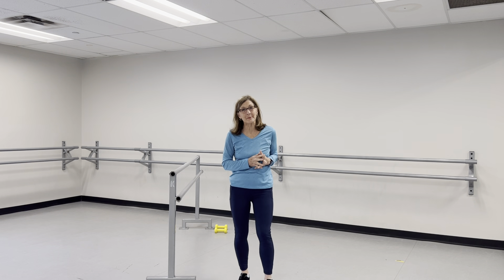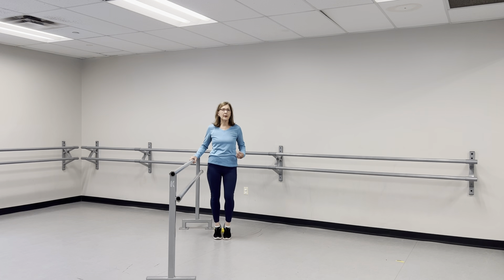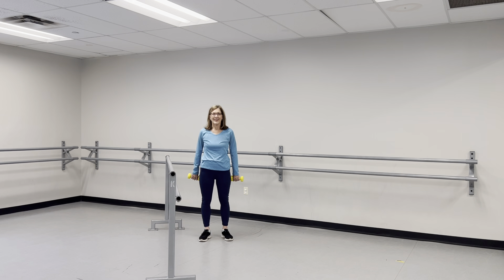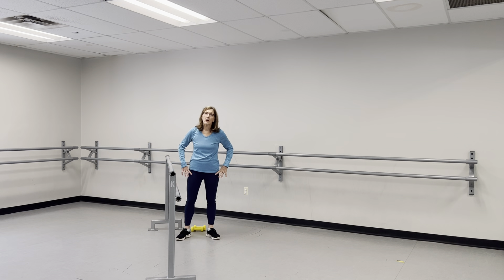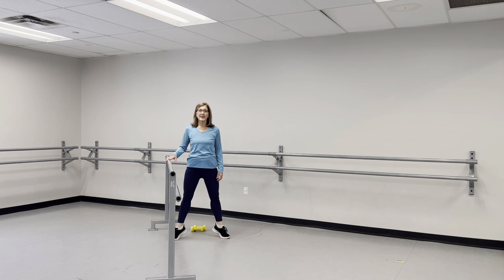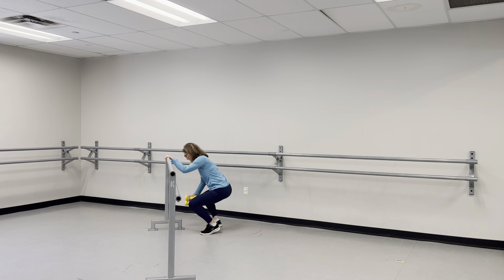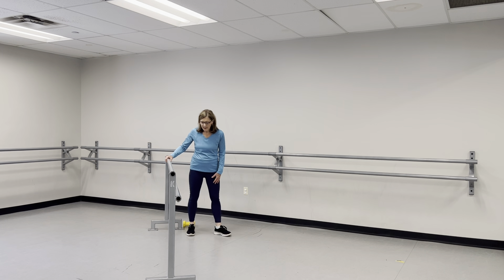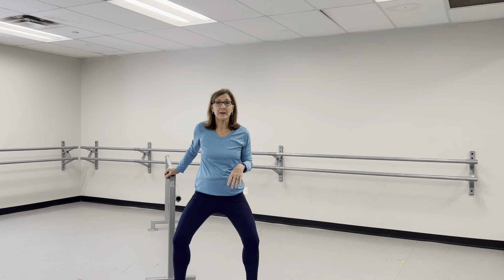Move Well: Osteo-strong for better bone health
Osteo-Strong - a bone builder workout for ages 50+

With the use of hand weights and your own body weight, help maintain strong bones!